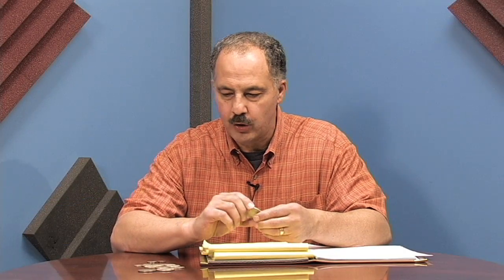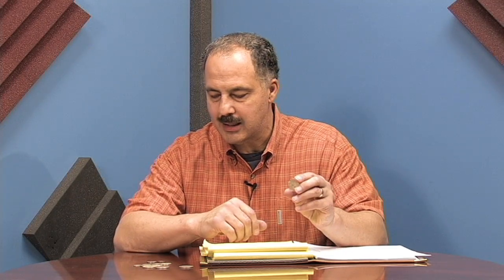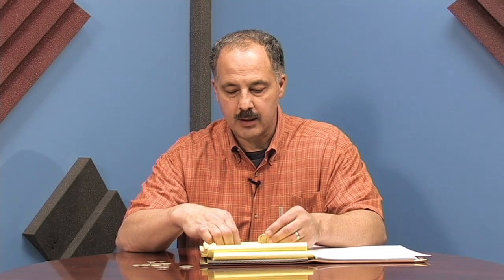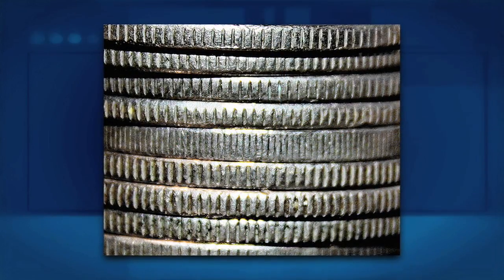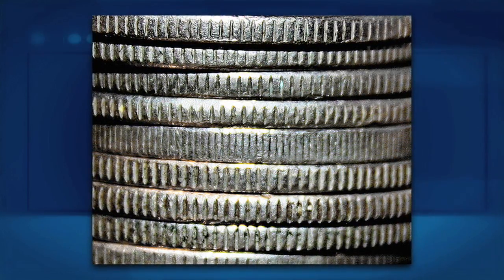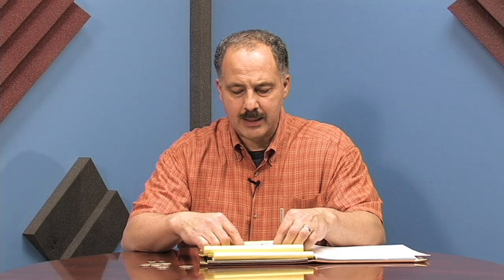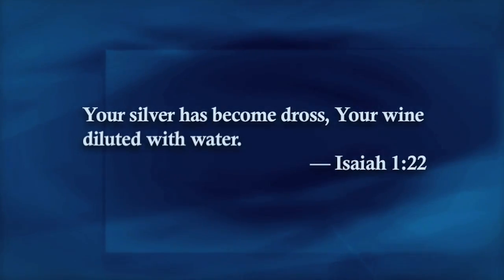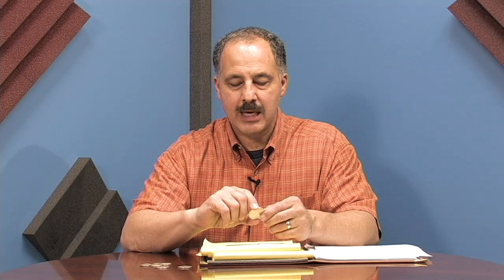Why Do Some Coins Have Ridges?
Gary talks about the history of our coins and the purpose of the ridges that some coins have on their edges.

"The Gary DeMar Show" is your 10 minutes of sanity each weekday. Gary DeMar serves your daily recommended allowance of rationality. This show is where you will hear about current events, pop culture, politics, religion, and bunches of other stuff examined through the lens of a biblical worldview.